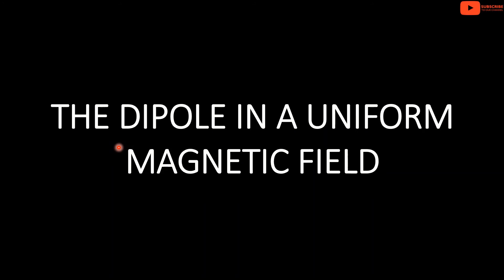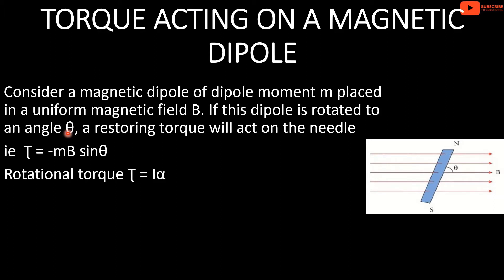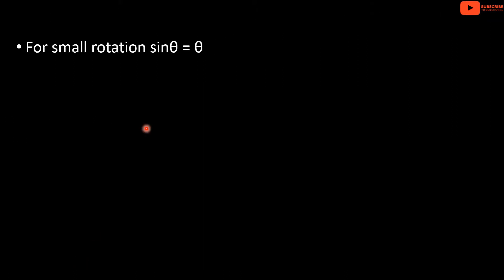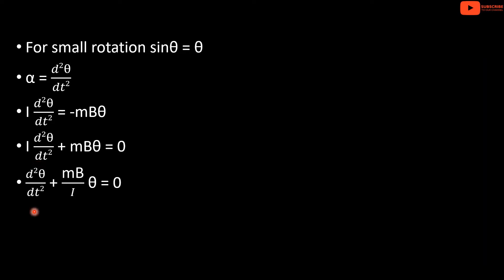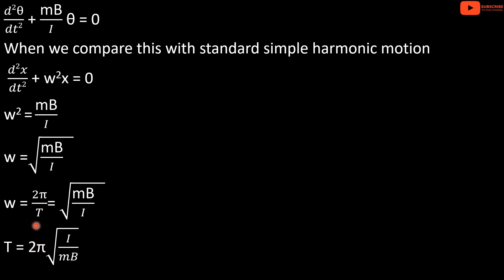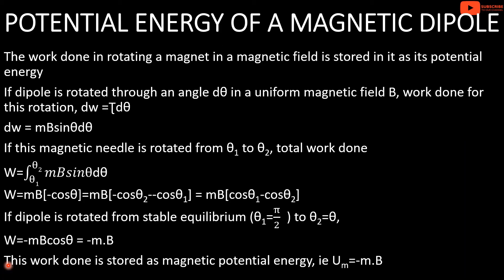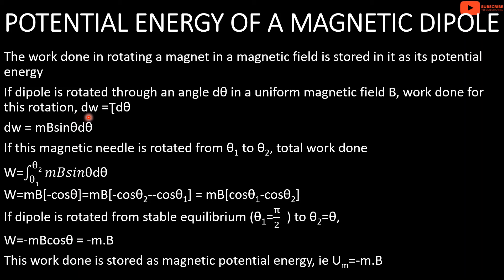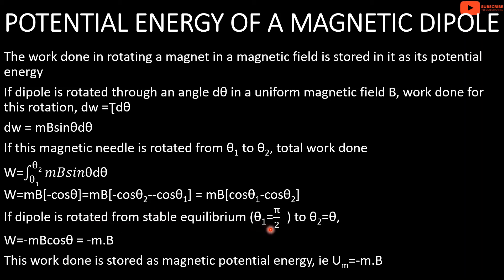MAGNETISM AND MATTER | PART 3 | THE DIPOLE IN A UNIFORM MAGNETIC FIELD | CLASS 12 | MALAYALAM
MAGNETISM AND MATTER  | PART 3 | THE DIPOLE IN A UNIFORM MAGNETIC FIELD | CLASS 12 | PLUS TWO PHYSICS | MALAYALAM

In this video i am telling about, THE DIPOLE IN A UNIFORM MAGNETIC FIELD in Malayalam